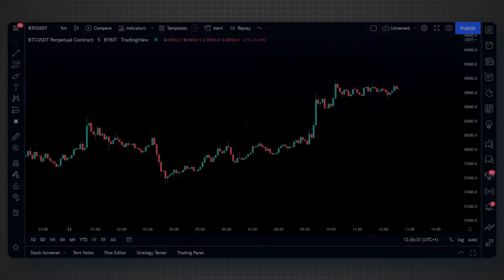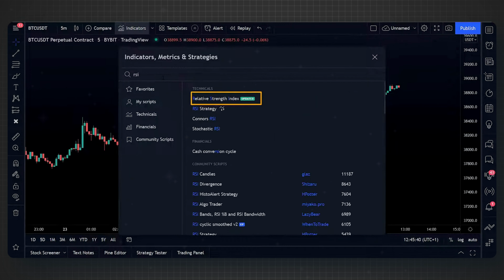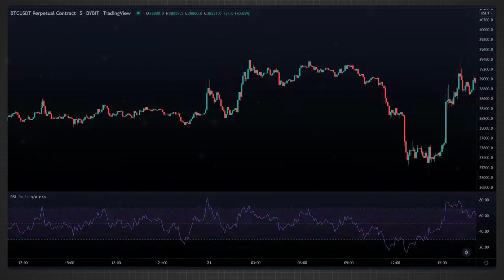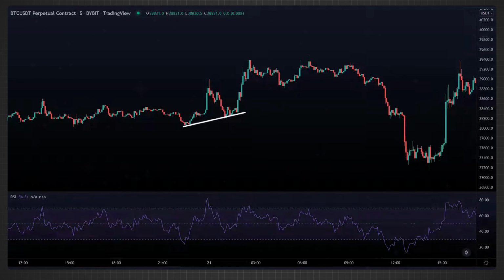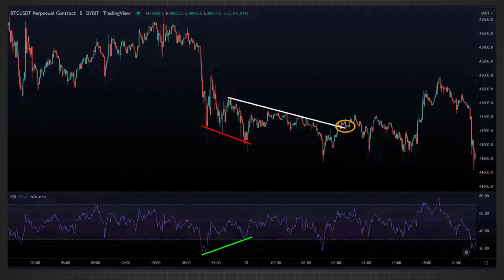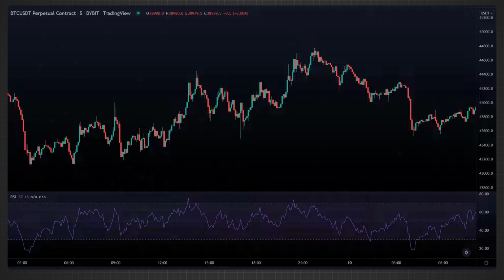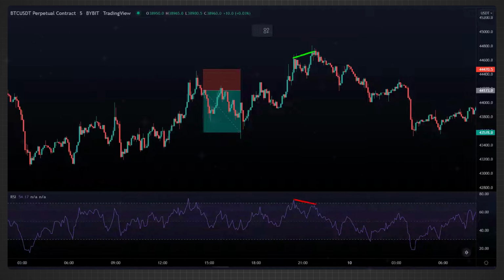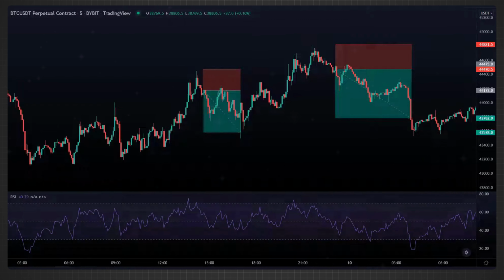The Right Way to Use RSI – Most Traders Get This Wrong!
🔑 Are You Using the RSI Indicator the Wrong Way? Fix Your Trading Mistakes Now!

In this video, I’ll show you the *right way* to use the RSI (Relative Strength Index) indicator to maximize your trading profits. Most traders make costly mistakes by blindly relying on overbought and oversold levels. Don’t worry—by the end of this video, you’ll know how to:
✅ Spot *divergences* that predict market reversals.
✅ Wait for *breakouts* to confirm your trades.
✅ Use a time-tested RSI strategy that works on *any timeframe*—whether it’s 5 minutes, 1 hour, or even 4 hours!

We’ll go beyond the basics of RSI and uncover advanced techniques like using divergences and trendline breakouts for precision entries. I’ll also share real-life examples to show you how this strategy can prevent losses and turn trades into consistent profits.

📊 Perfect for All Traders!
Whether you’re:
➡️ An experienced trader looking to enhance your RSI skills.

This strategy will fit your trading style and schedule!

🚨 BONUS: Exclusive Trading Platform Offer
Start trading on SabioTrade—an easy-to-use platform trusted by analysts. New users can get
✨ $20,000 in trading credit for just $119!
✨ A *free demo version* to hone your skills risk-free.
✨ A full tutorial linked below.

📩 Need Help Finding Entry Points?
Join our exclusive Telegram group—we analyze the market for you and send real-time buy/sell alerts so you can trade without stress. Save time while you learn!

🔥 Ready to Turn RSI Into a Profit-Making Weapon? Watch now and upgrade your trading game!

👉 Don’t forget:
✔️ Watch the beginner’s guide and SabioTrade tutorial linked below!